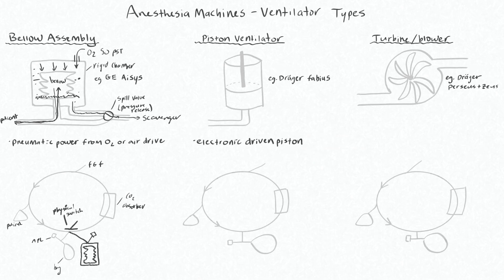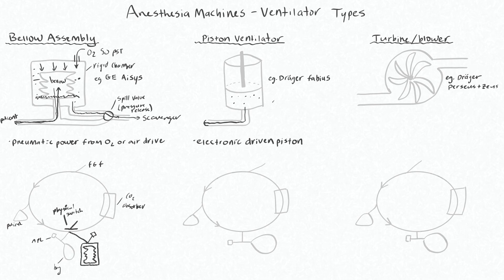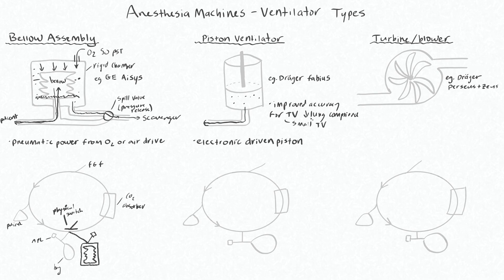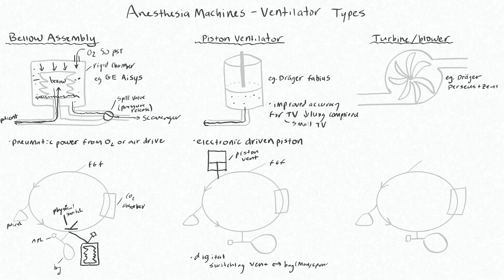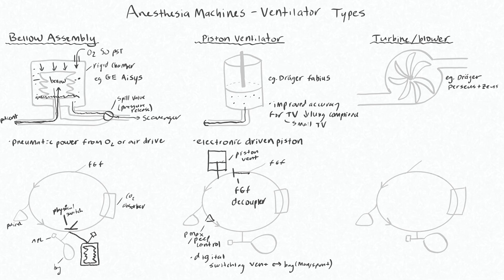Ventilator Types 2 - Piston Ventilator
This video is about Ventilator Types 2 - Piston Ventilator